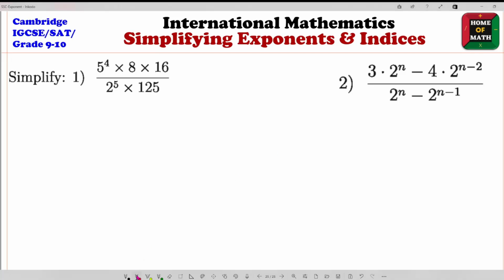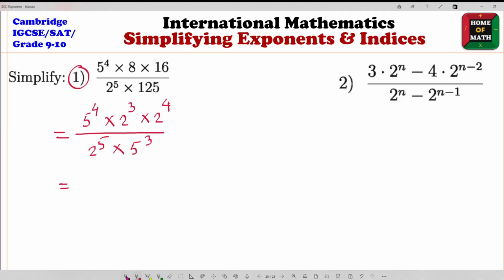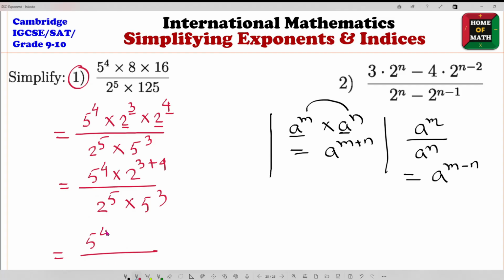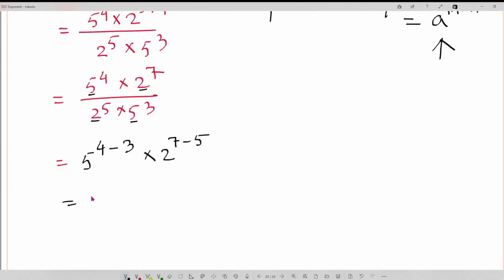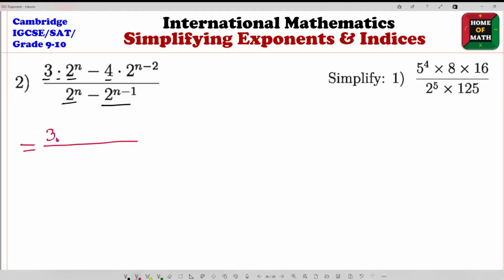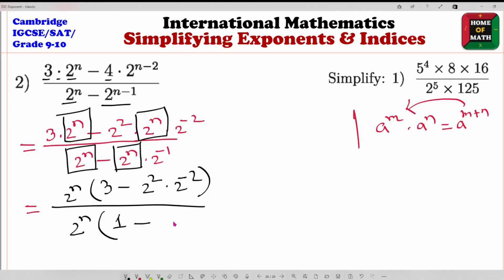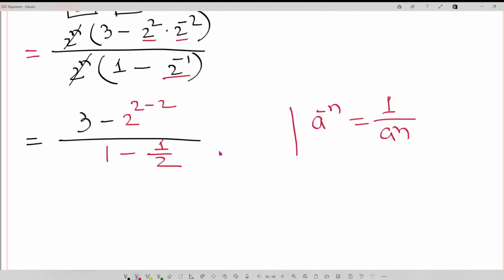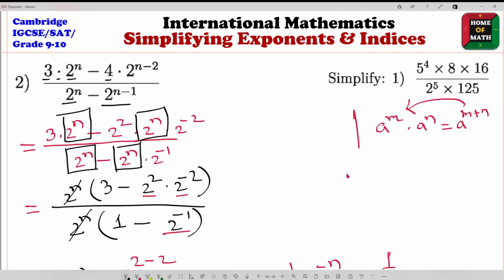Solving Exponent| Algebra 1 & 2|IGCSE/SAT/GD 9-10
📚 In this video, we’re diving into simplifying exponents and indices with 4 essential problems that every Algebra 1 & 2 student should know! Perfect for US, Canada, and international math exams.
👉 Master product rule, quotient rule, negative exponents, and fractional exponents step-by-step.
✅ Ideal for IGCSE, SAT, ACT, GCSE, and Grade 9–10 math students.